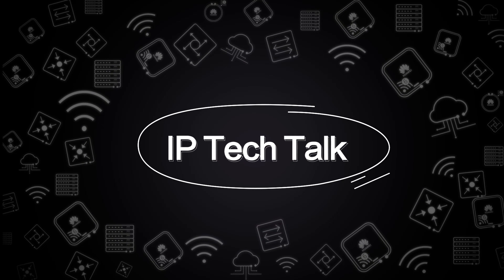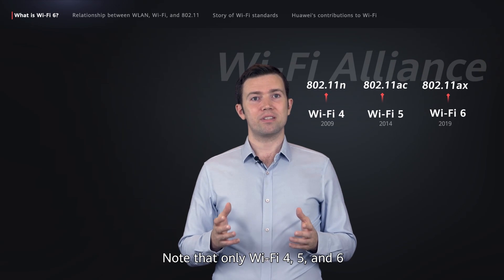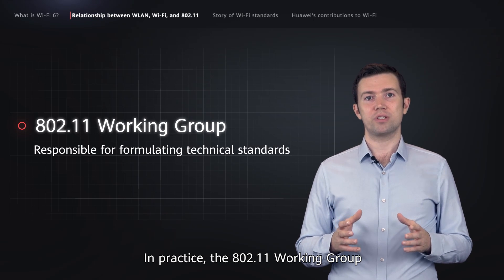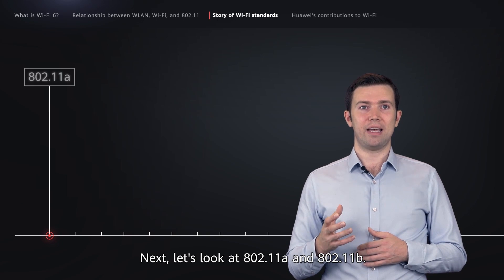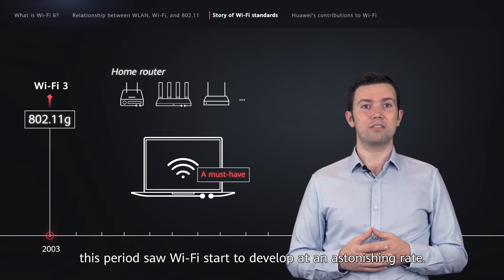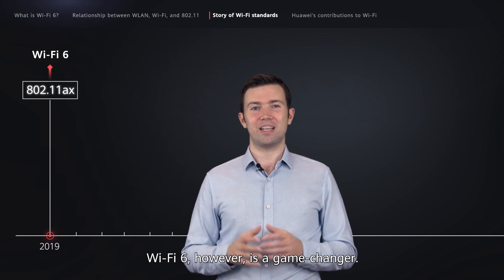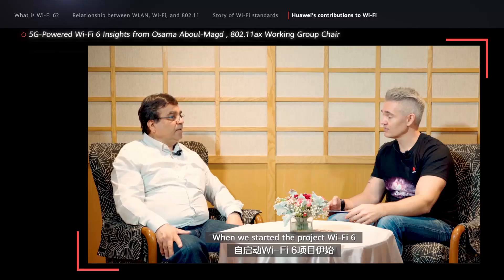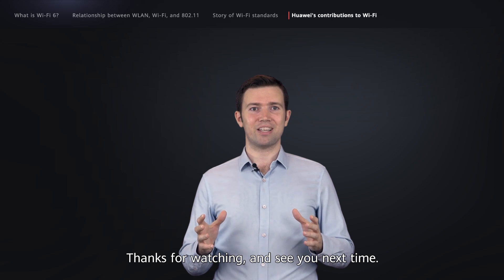HUAWEI IP Tech Talk — What Is WiFi 6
This video introduces what limitations Simple Network Management Protocol (SNMP) has, why telemetry is introduced, and how telemetry differs from SNMP and makes a difference to network O&M.